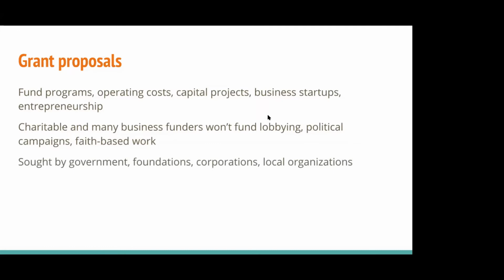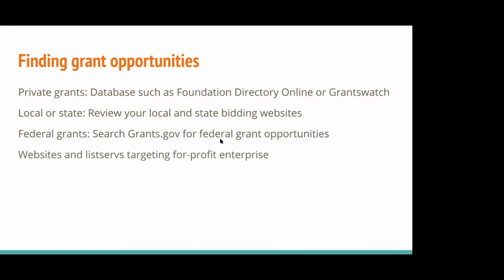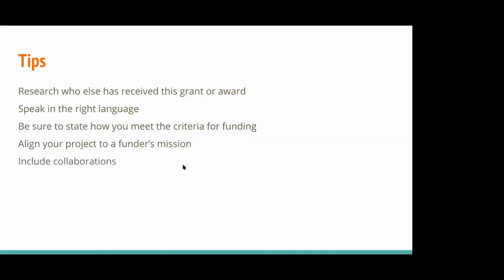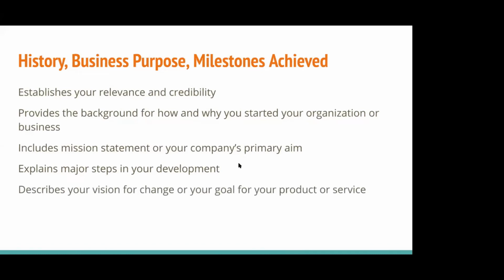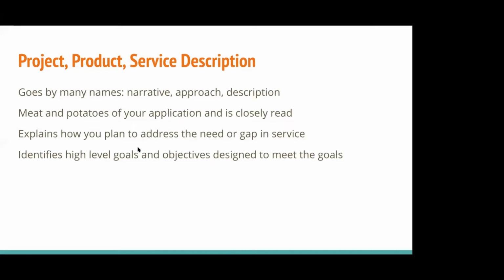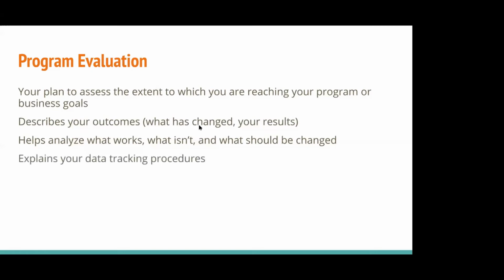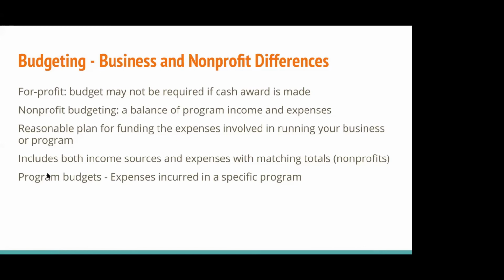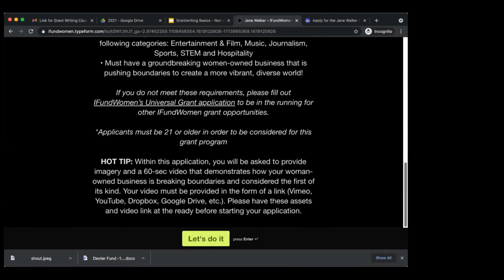Grant Writing Training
The official video of our Grant Writing virtual training hosted by the Chicago MBDA Export Center and the Chicago Minority Supplier Development Council.

Presenter:
Suzanne Alden, MSA, Finance and Grants Manager, Brown University